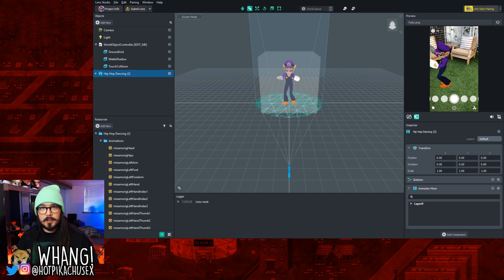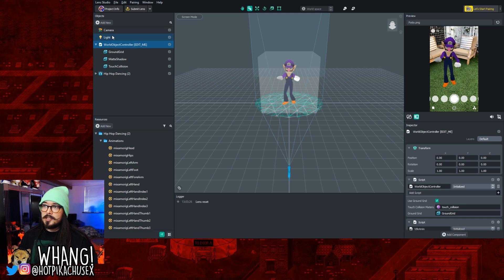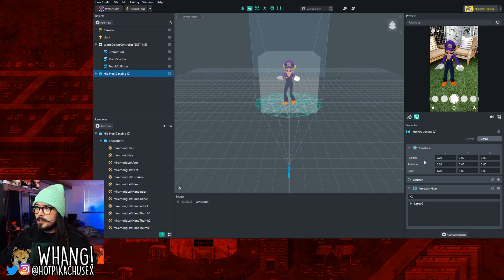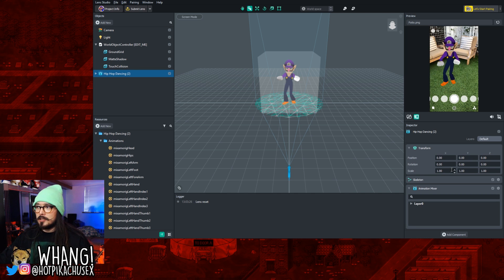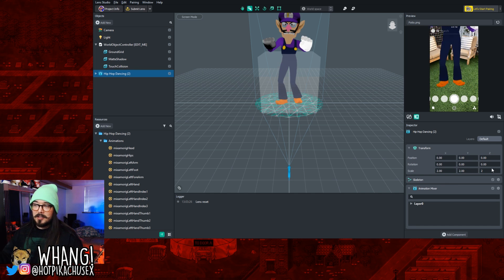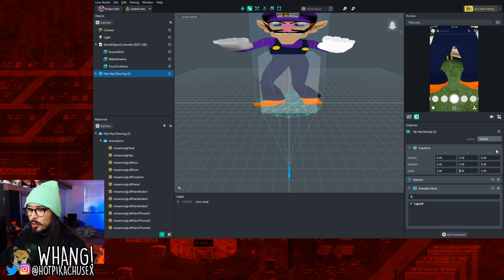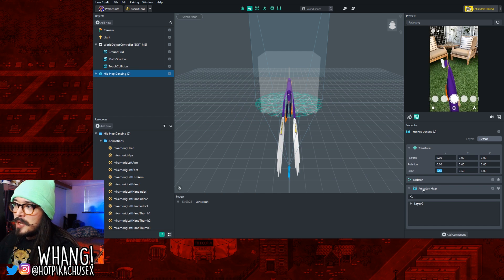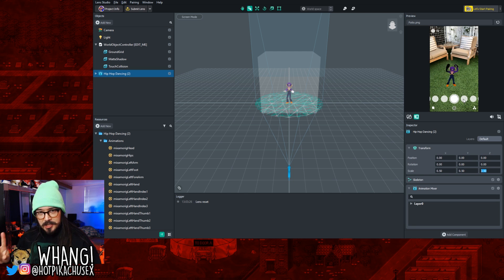How to Resize Snapchat Models that Are Too Big or Too Small in Lens Studio.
A lot of people have been asking me how to resize their Snapchat lenses that are either too big or too small in Lens Studio. The solution is extremely quick and easy, but it is not terribly obvious. Here's a quick video showing you how to resize your Snapchat models in Lens Studio.

👼Fae Rie
🐩Murfy Murf
🎤Let's Have a Discussion
🍁Jason Verhoek